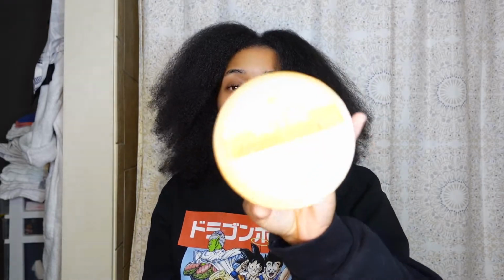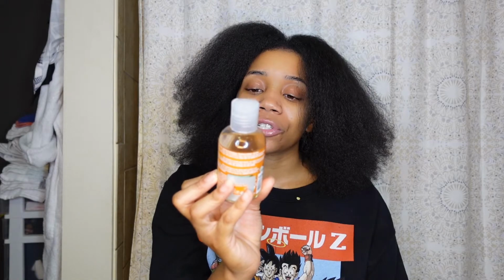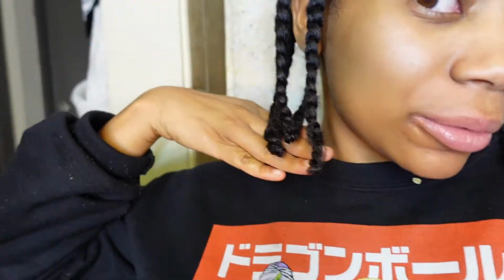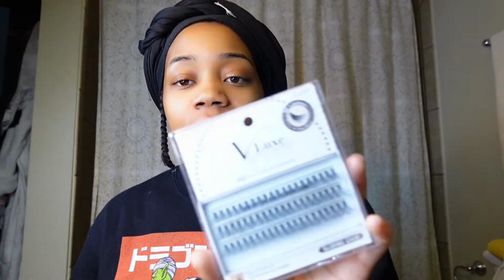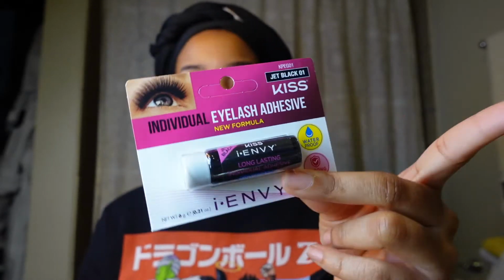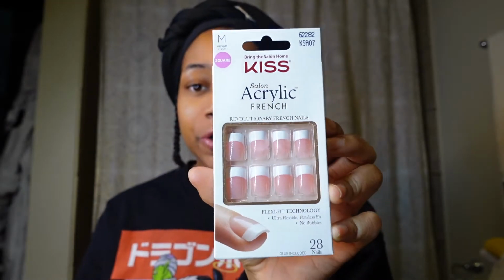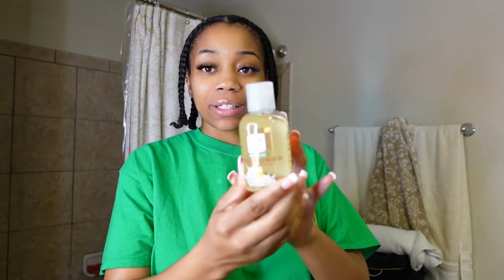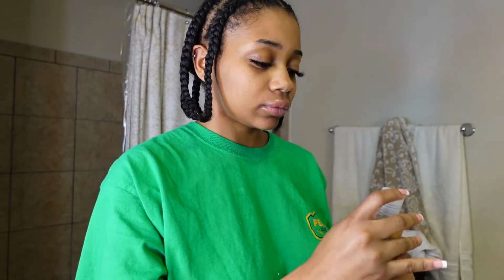VALENTINE'S DAY GRWM ! ❤️ STRETCHED BRAIDOUT + DIY LASHES + AT HOME SHOOT & MORE!! | Makiya Banks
Thank you all for tuning in into today's VIDEO!

SONG BY:
Jaynatalie - Running

MATERIALS USED:
Creme of Nature Defining Custard
Cream of Natural Coconut Milk Essential Oil

RED DRESS:

FAQ 💖:
How old are you? - 21
What is your birthday? - September 21 (Virgo)
What do I film with? - Sony ZV-1 or iPhone XR
What do I edit with? - IMovie (MacBook Pro 2019)